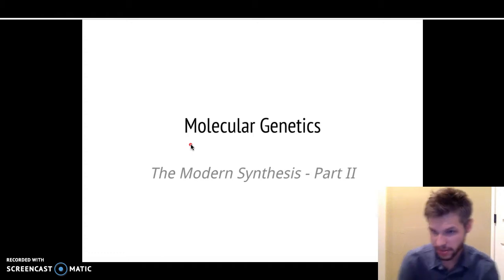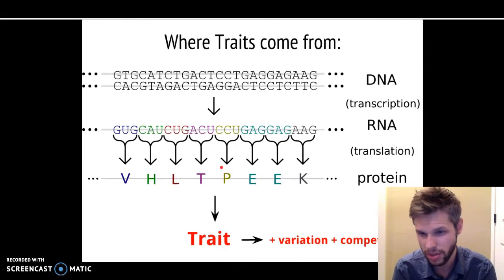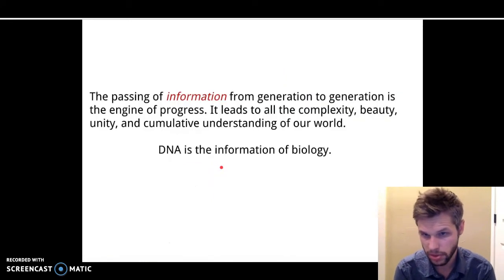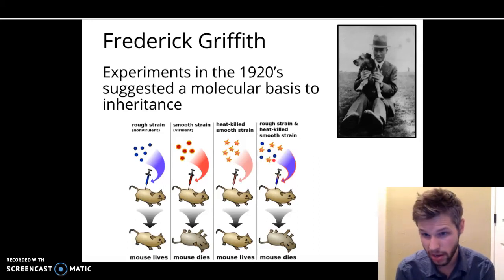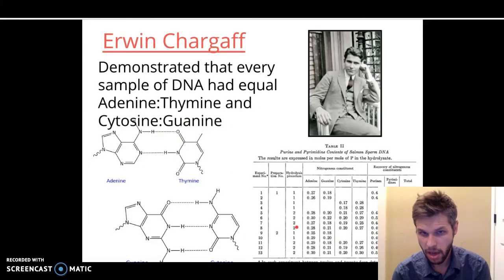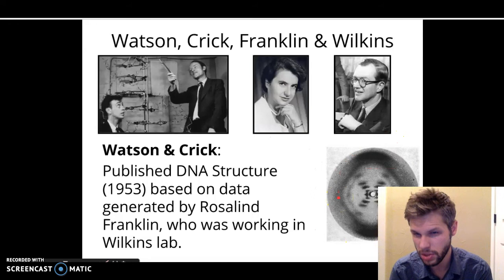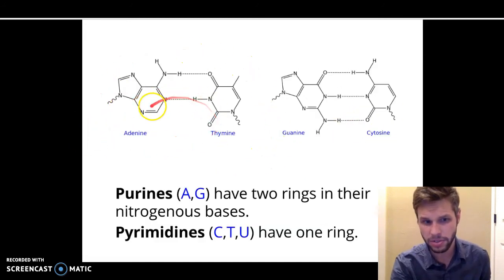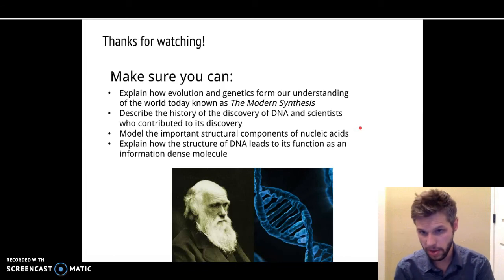AP Bio Video Podcast 2.1